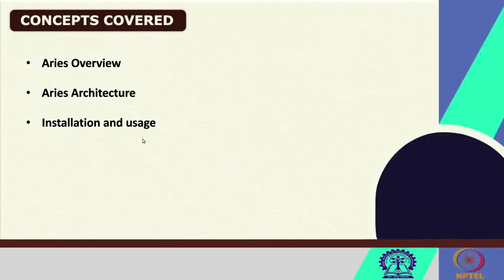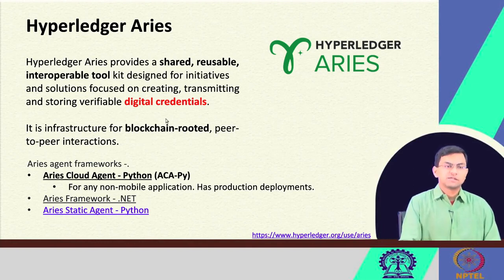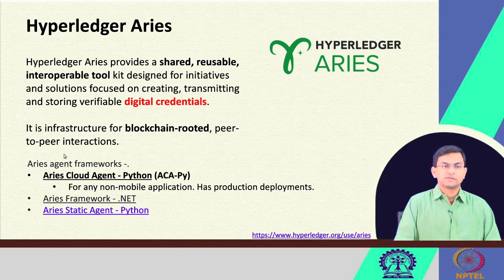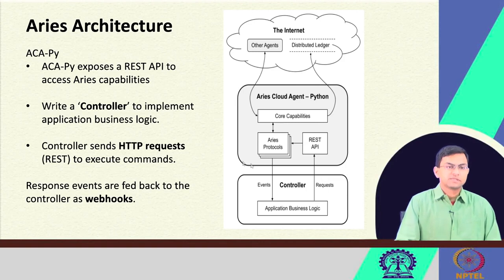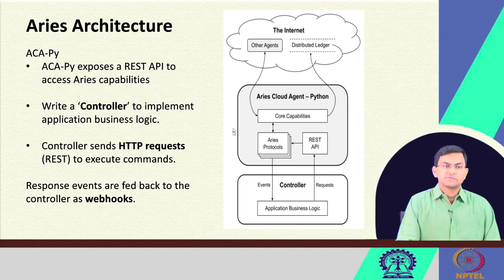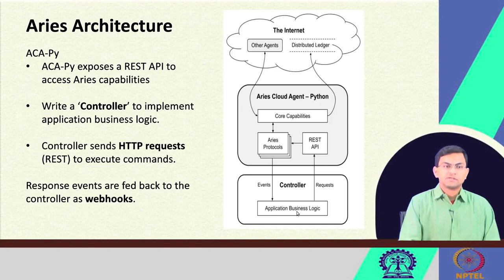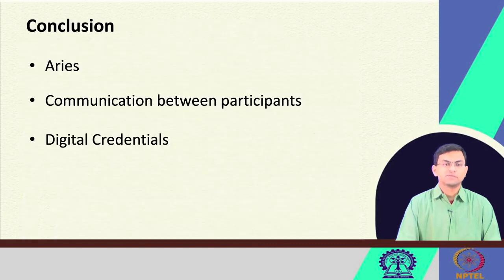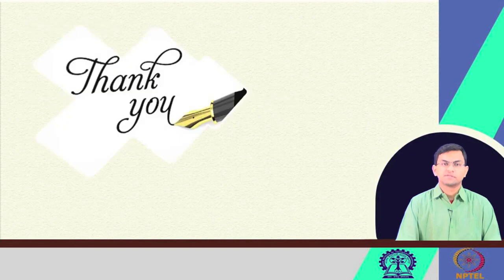Lecture 51 Hyperledger Aries | BLOCKCHAIN